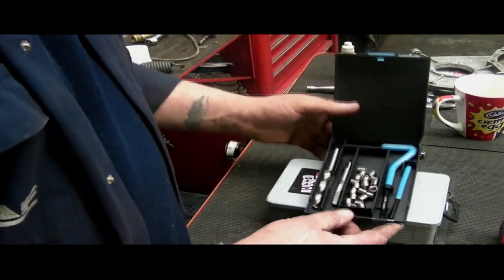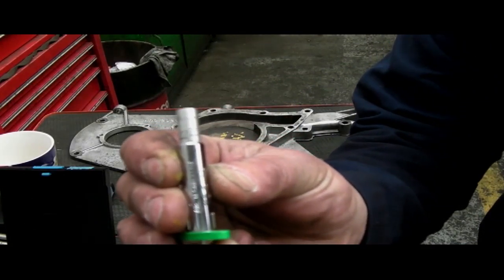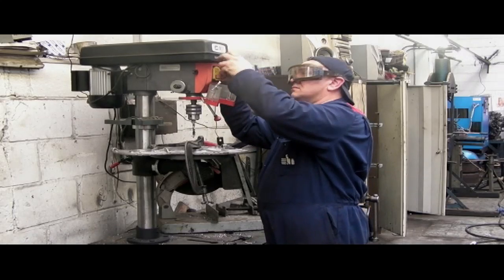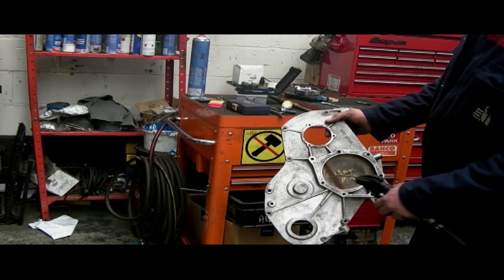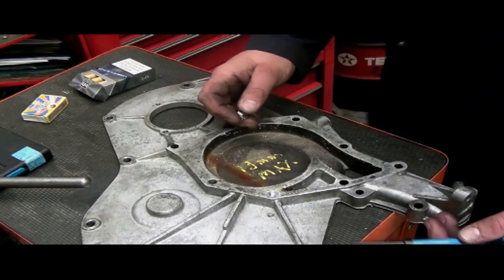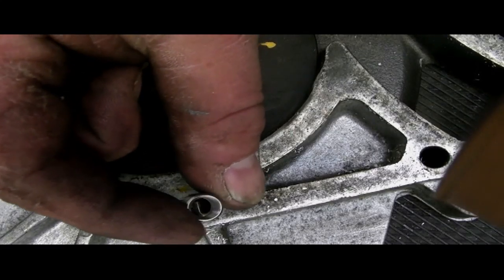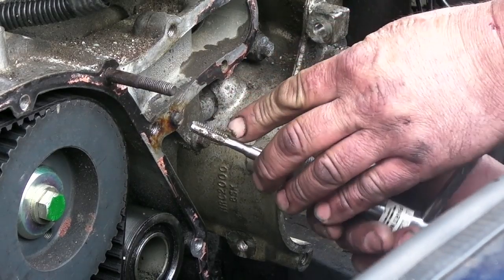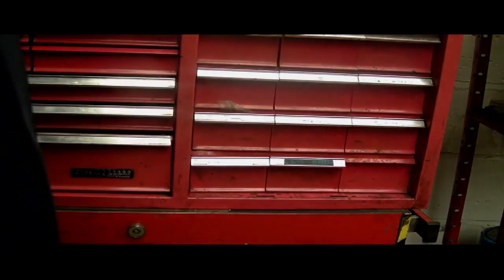How To Repair Stripped Threads in Aluminium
NOVICE / INTERMEDIATE How to fit thread inserts in where a threaded bolt hole has stripped the thread. These inserts can also be utilised to provide a stronger thread or used when modifying components.. Shown on the 200tdi front cover which has a common problem of threads stripping out where the water pump is bolted to this instructional video will give you then general low down on how to fit the inserts